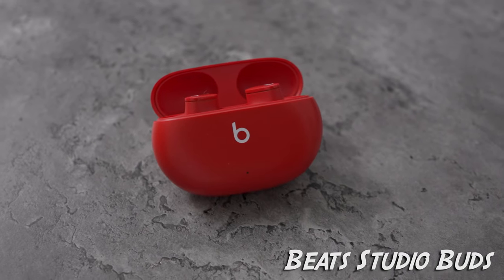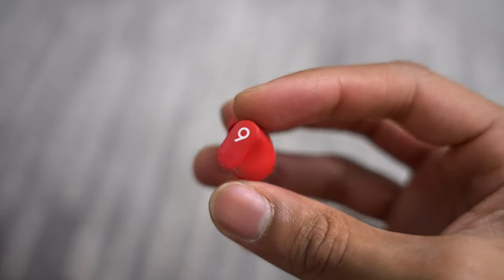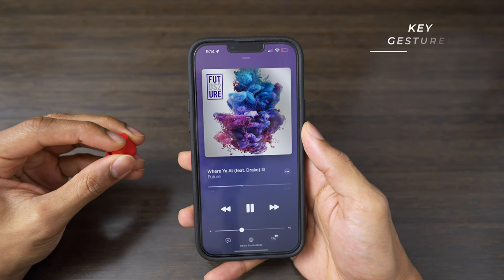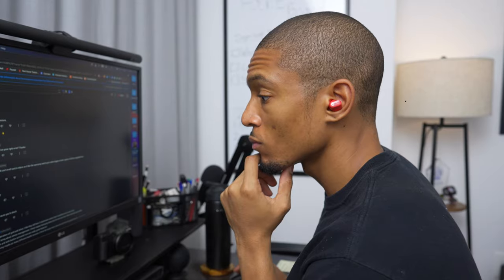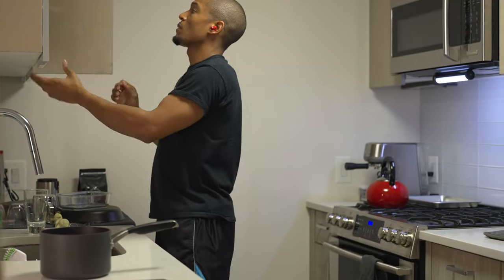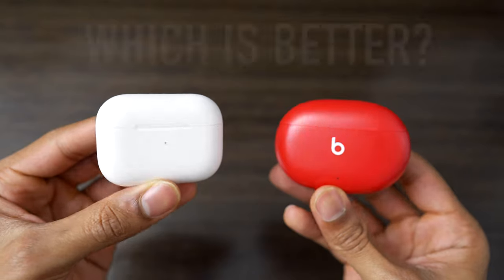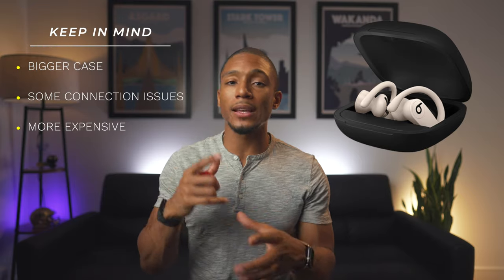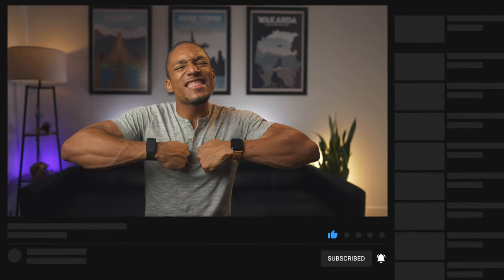Beats Studio Buds Review (After 3 Months)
Are the Beats Studio Buds worth buying over the ever-popular AirPods or AirPods Pro? In this video I share my honest thoughts of the Beats Studio Buds after choosing them over my AirPods for the last 3 months. I dive into its features, noise cancellation, sound quality, and ultimately if they are good fitness headphones. I hope this helps end the AirPods vs Beat Studio Buds debate!

0:00 Intro
0:28 Design & Build Quality
1:11 Functionality
1:46 Missing Features
2:18 Sound Quality
3:20 Are they good for Fitness?
3:57 Which headphones should you buy?  Beats Studio Buds or Airpods
4:50 Are they worth purchasing?